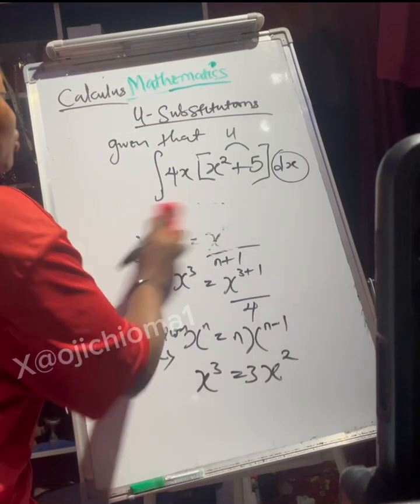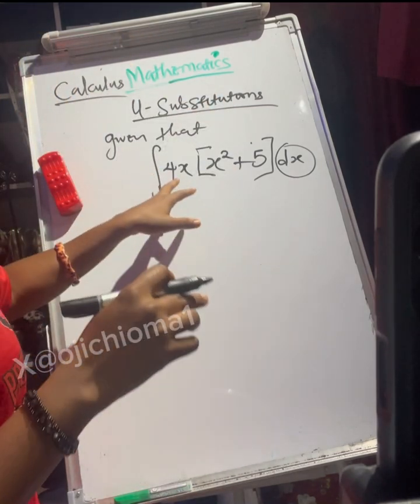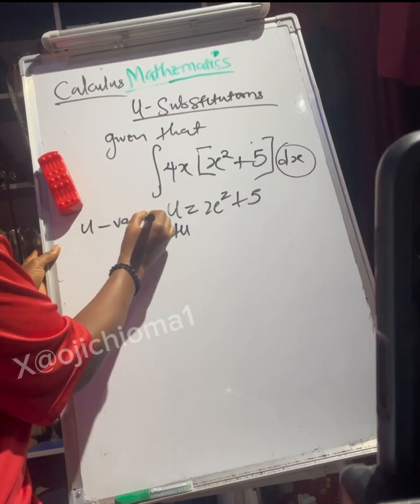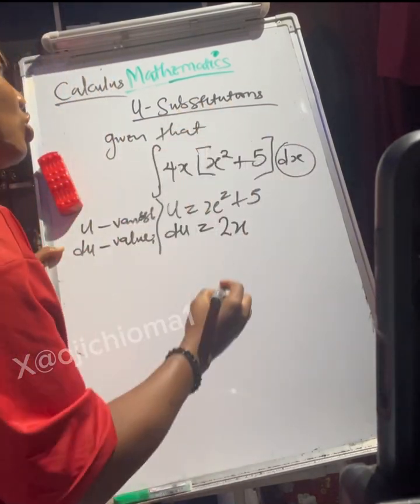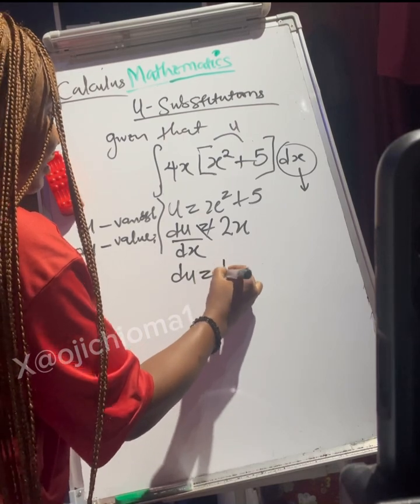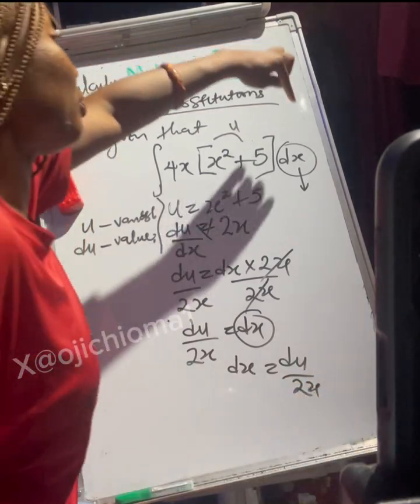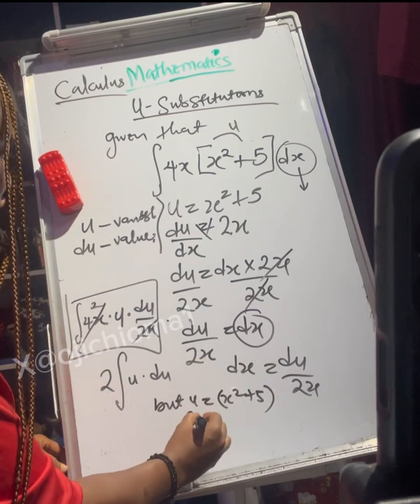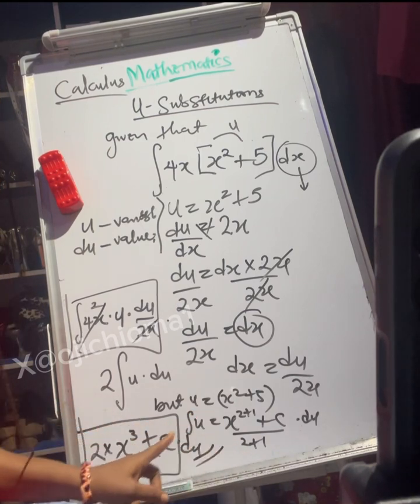How to solve U substitution in calculus maths